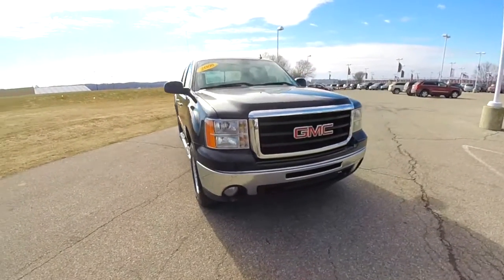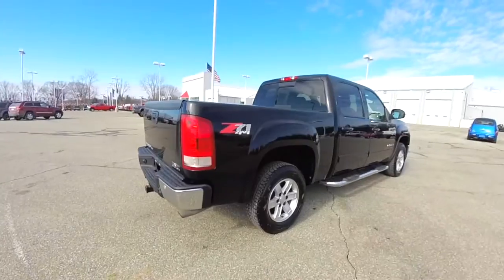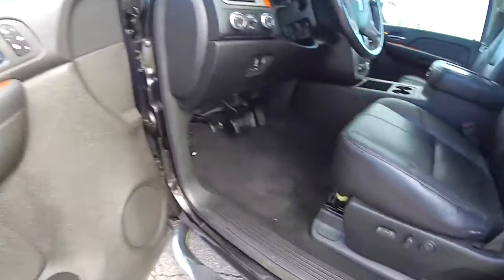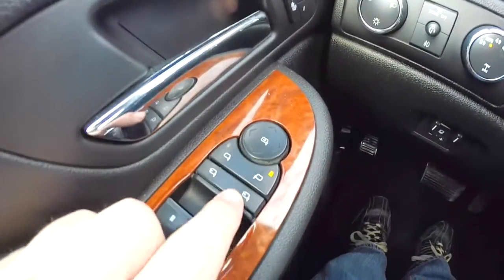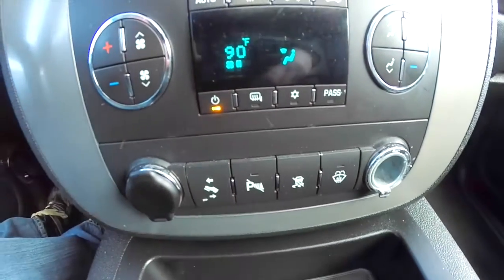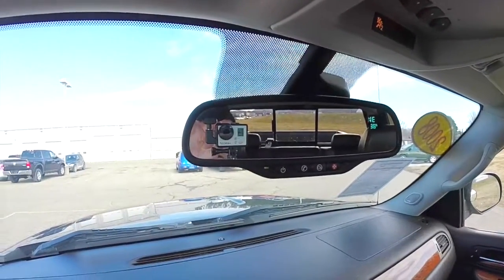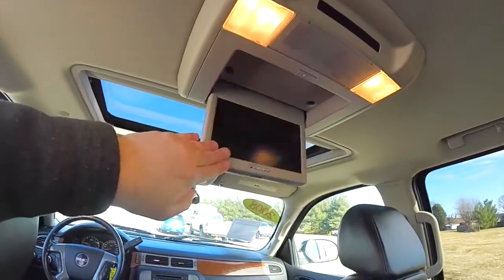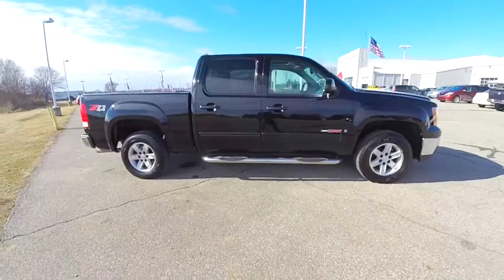2008 GMC Sierra 1500 SLE VortecMAX Z71 Crew Cab Black | Leather | P10157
Located at:
Community Chrysler
555 State Rd. 37 S.
Martinsville, IN